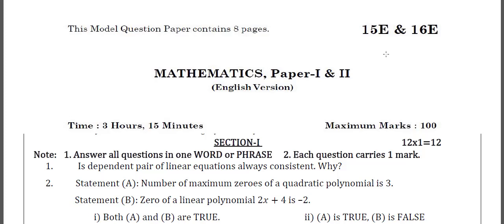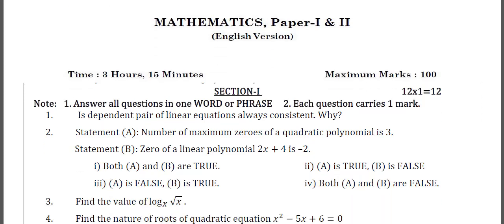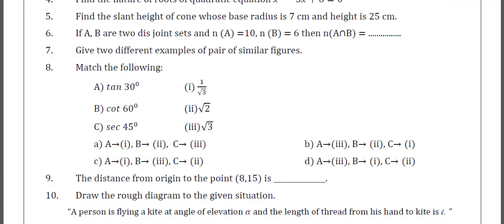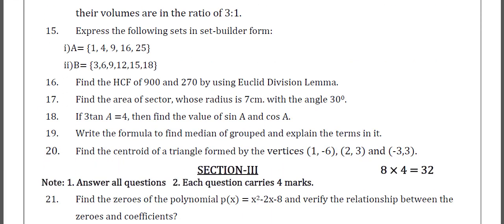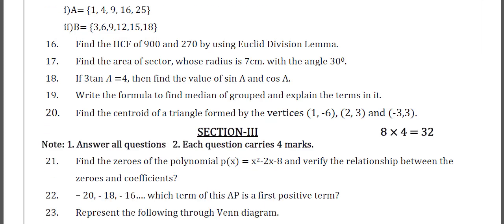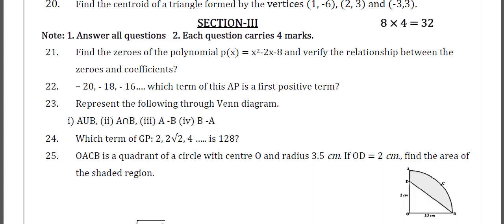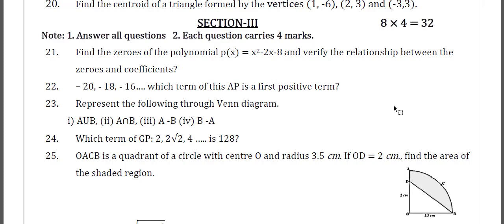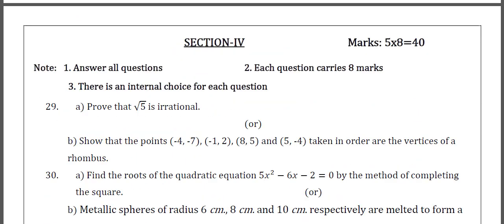Ap 10th Class Pre - Final 😍Exams Maths V.imp Paper 2024 | AP 10 TH PRE FINAL Maths 2024#10THprefinal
Ap 10th Class (Pre - Final) 😍 Examinations (2024)
ap 10 Th Class Pre Final Maths Question Paper 2023 | Pre Final Maths Exam Paper
Ap 10th Class (Pre - Final) 😍 Exams (2024) Maths V.imp Guess Paper |

ap 10th class prefinal exams all real question papers 2024 ,
ap 10th class prefinal exams maths real question paper 2024, ap 10th class prefinal maths real question paper 2024,

ap 10th class final exams all real question papers 2024 latest

ap 10th class final exams maths real question paper 2024 latest, ap 10th class final exams maths real question paper 2024 latest

Ap 10th class pre final exams maths real question paper 2024 latest, ap 10th class public exams maths real question paper 2024 latest, ap 10th class public exams all real question papers 2024 latest,
Ap tenth class|Revision test papers Maths|10th  maths Grand assignment-4 |First Revision Test 2024
10th class revision test paper 2024 Maths  ||  Grand assignment  Maths  || revision testpaper 2024
10th class revision test paper 2024 Maths, revision test 10th class 2024, 10th class revision test paper 2024 Maths
10th class  Maths public exam important questions 2023, class 10 summative Mathspublic exam most important questions 2022, x class  Maths public exam important questions 2023
AP 10 TH CLASS Maths MODEL PAPER PRE-FINAL 2024 EXAMS ||10th class Municipal Schools Model paper
AP 10 TH CLASS Maths MODEL PAPER  PRE - FINAL EXAMS ||10th class Municipal Schools Model paper 2024
⚡10 TH CLASS Maths GUESS PAPER FOR THE PRE - FINAL EXAMS ⚡ || Maths PAPER FOR THE SA 2 EXAMS .
AP 10 TH CLASS TELUGU MODEL PAPER PRE-FINAL 2024 EXAMS |100% real10th class telugu pre- final paper
⚡10 TH CLASS TELUGU GUESS PAPER - 2 FOR ( PRE - FINAL) EXAMS FULL CLARITY ⚡ || TELUGU TEST SA 2